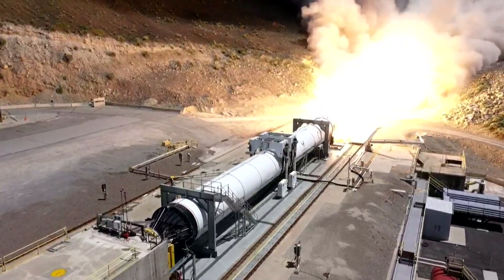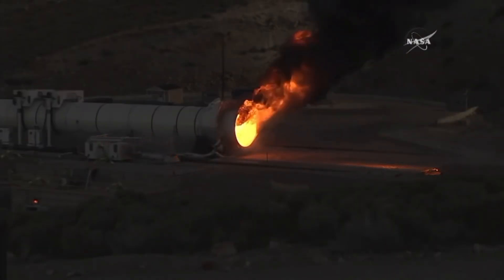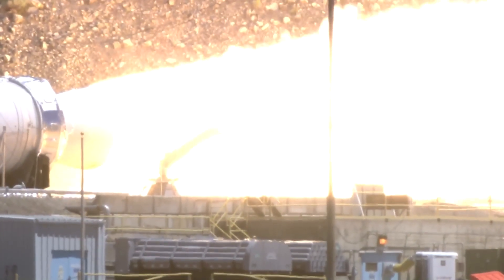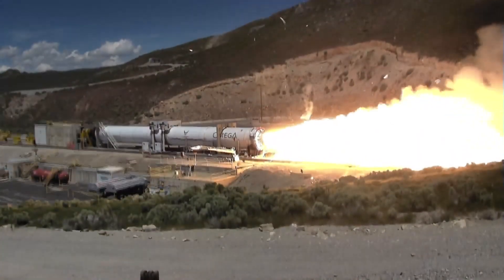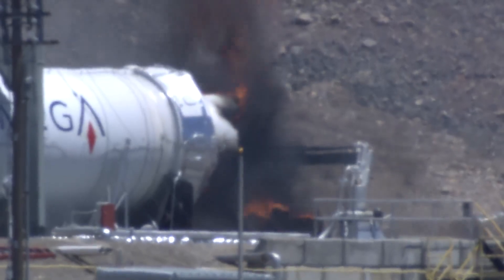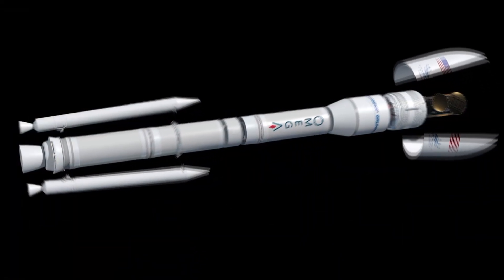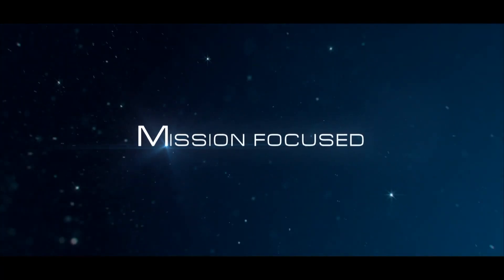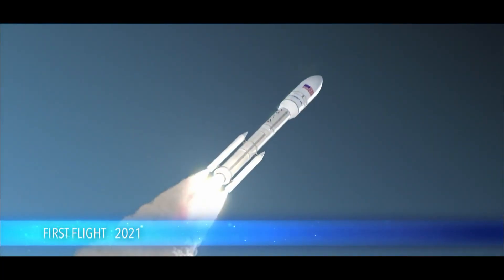Northrop Grumman's OmegA Rocket Fails During Static Fire Test -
It was the first test of a new Castor 600 rocket engine which is supposed to power the first stage of the OmegA rocket. During a static fire test the exhaust nozzle disintegrated towards the end of the test. According to the post flight press conference the test was considered successful despite the 'observation'.